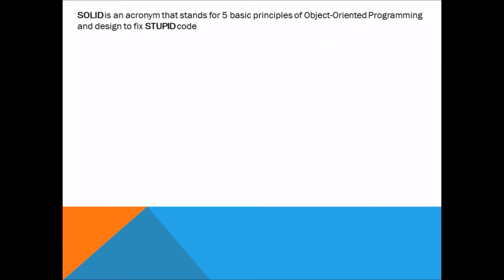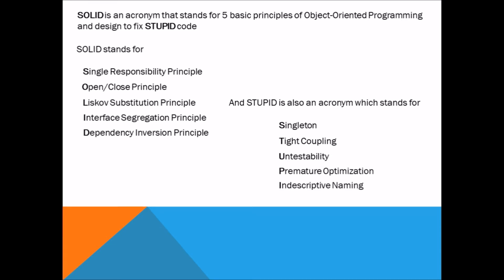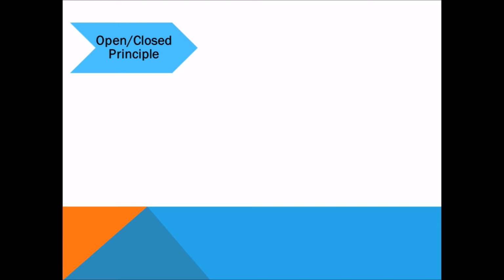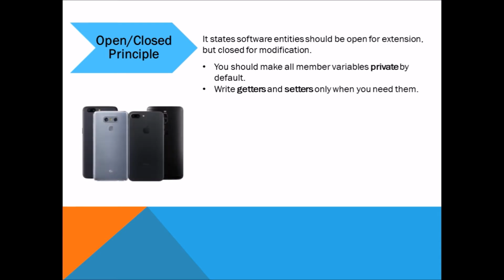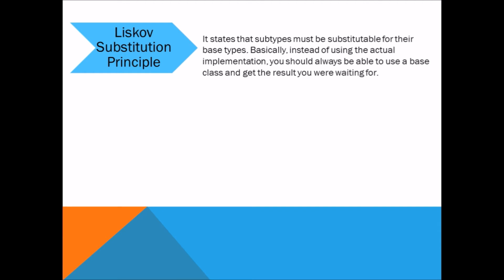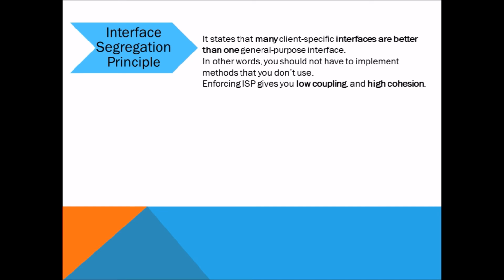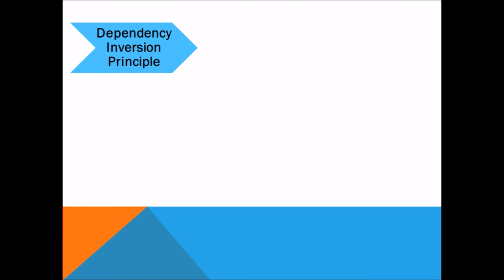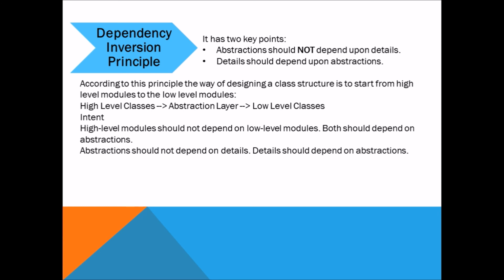SOLID principles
What are SOLID Design Principles?
Single Responsibility Principle
Open/Closed Principle
Dependency Inversion

What are STUPID principles?
Singleton
Tight Coupling
Untestability
Premature Optimization
Indescriptive Naming
Duplication